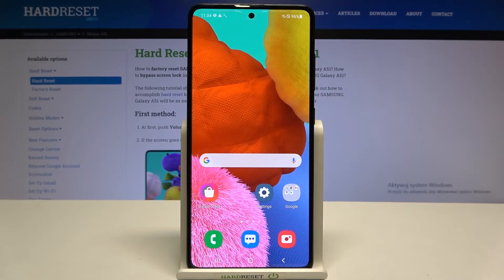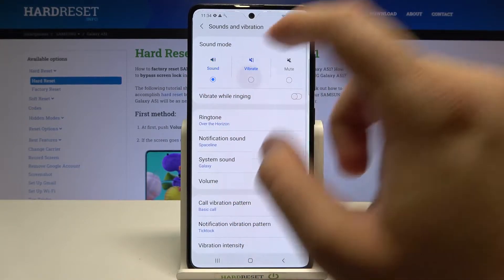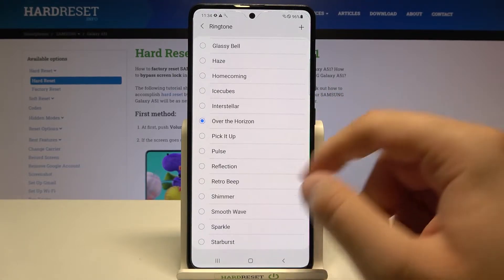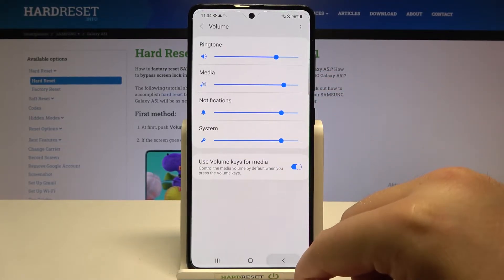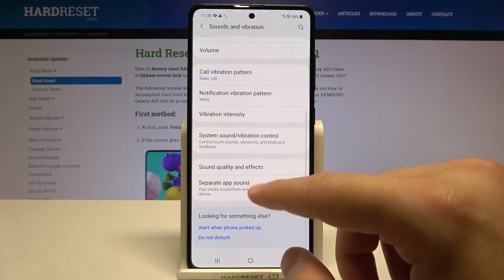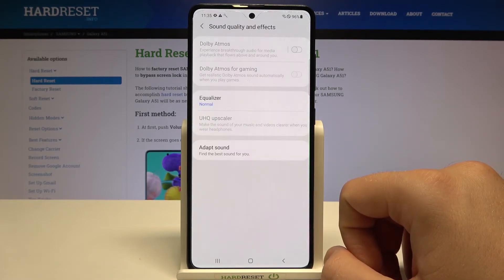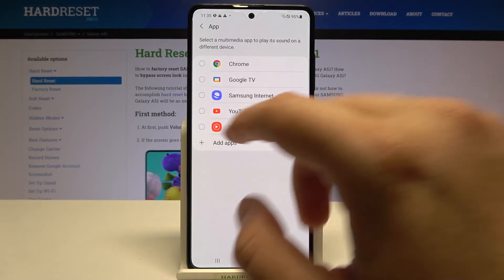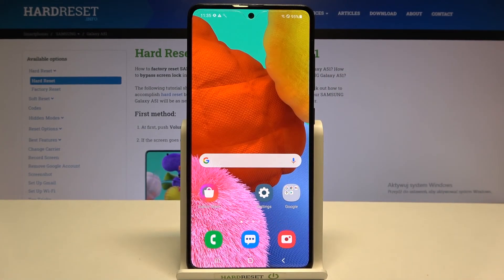SAMSUNG Galaxy A51 - How To Find & Manage Sound Settings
Check more info about Samsung Galaxy A51:
If you want to locate and adjust Sounds settings for Samsung Galaxy A51, this video might be essential. SImply follow our step-by-step video tutorial and learn how to get to sounds settings for Samsung Galaxy A51. We hope this guide was helpful to you. If so, be sure to check out our Youtube Channel HardReset.Info. Please consider leaving us a like, a comment, or subscribing to our channel as it greatly helps us in making this guide for you!

How to get sound settings on Samsung Galaxy A51 ?
Can i change sound settings on Samsung Galaxy A51 ?
How to pick sounds settings for Samsung Galaxy A51 ?
Can i access sounds settings on Samsung Galaxy A51 ?